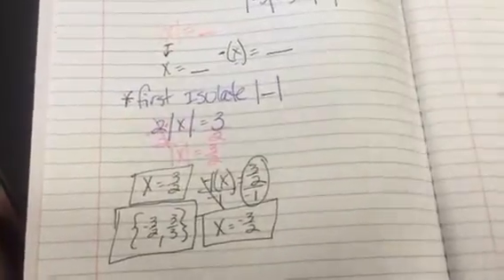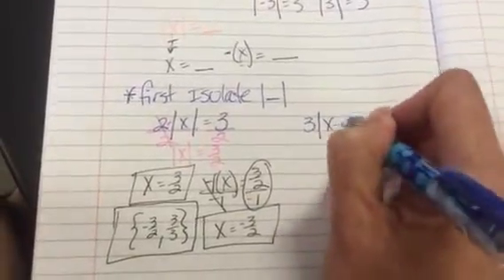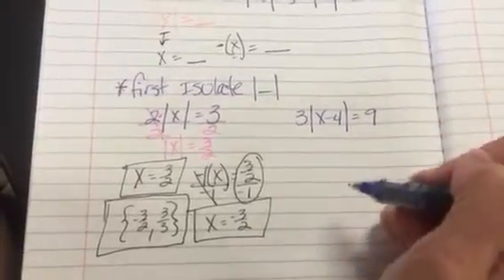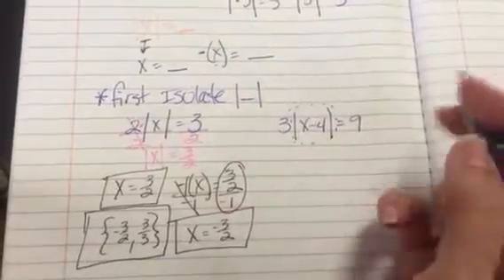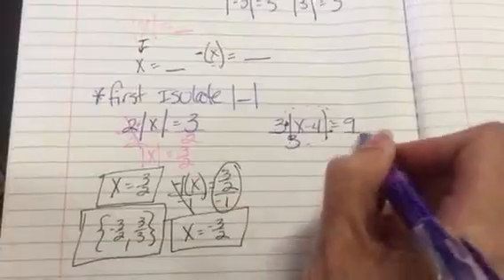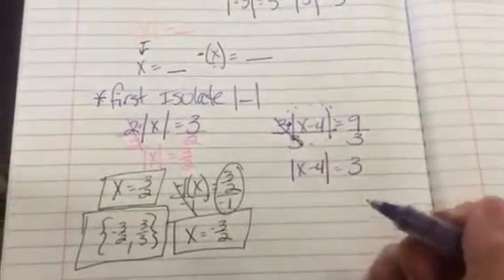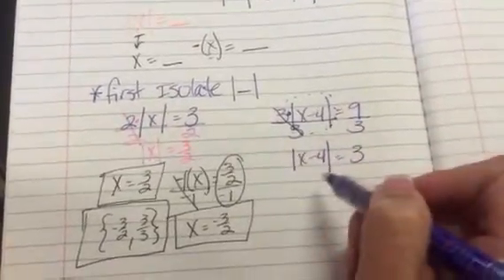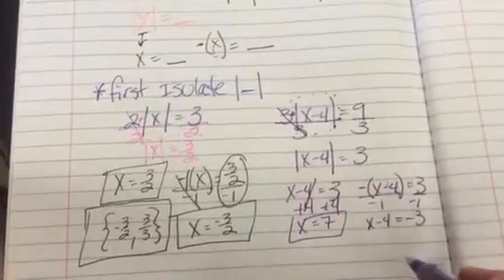Intro to Absolute Value Equations